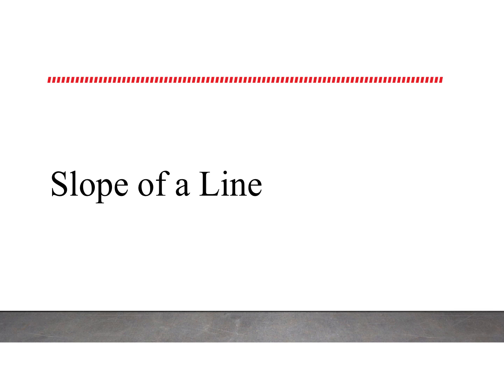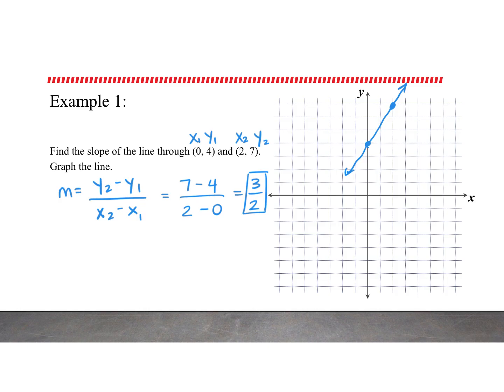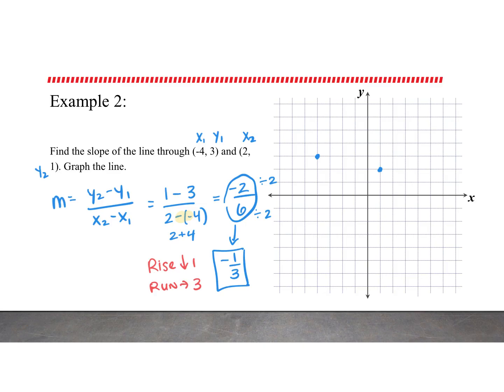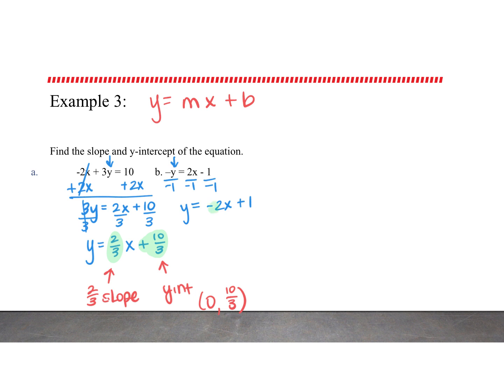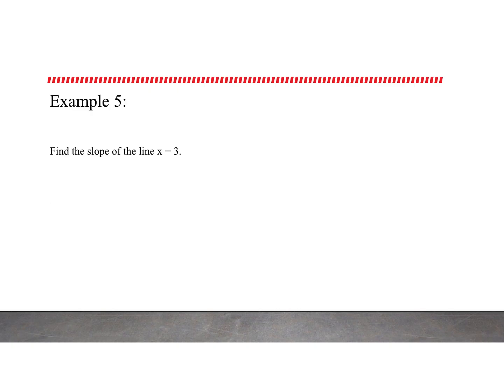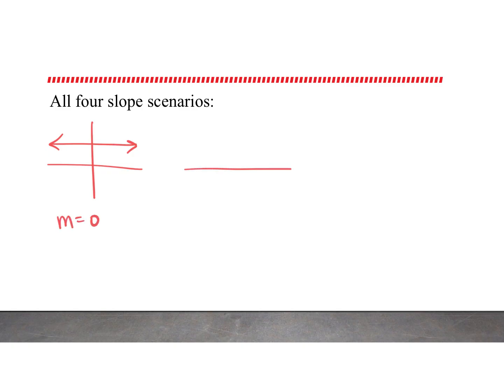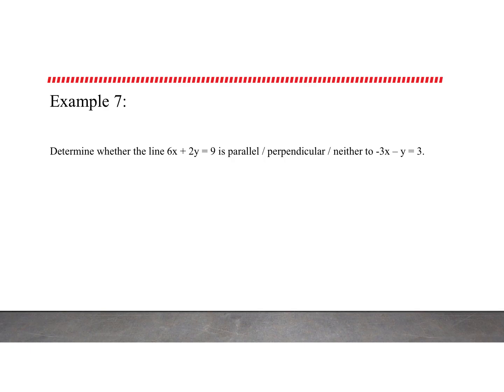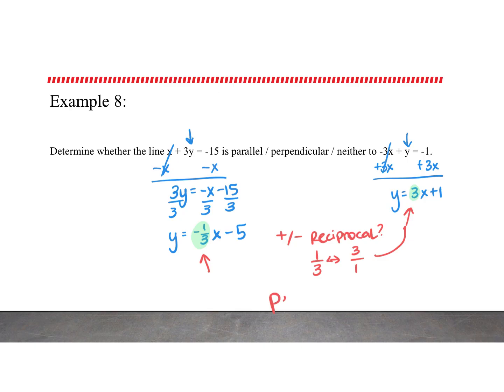9 _ Section 3.4